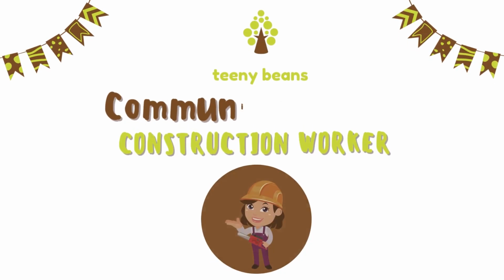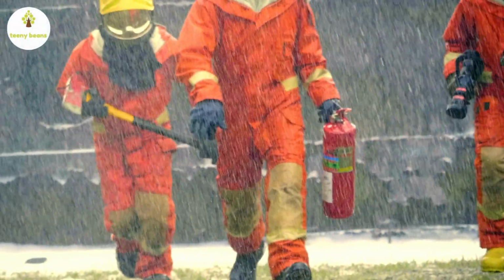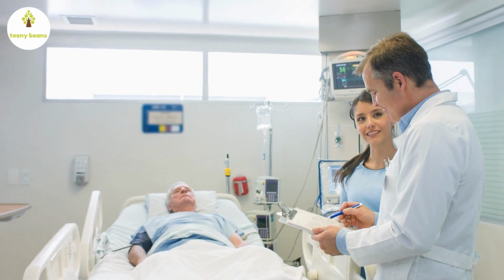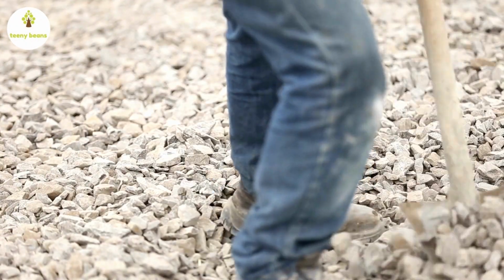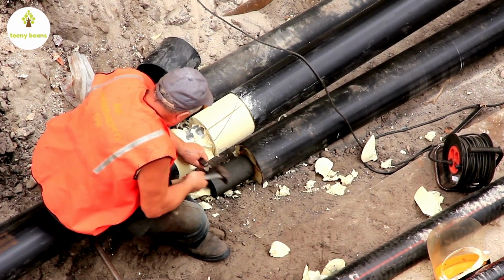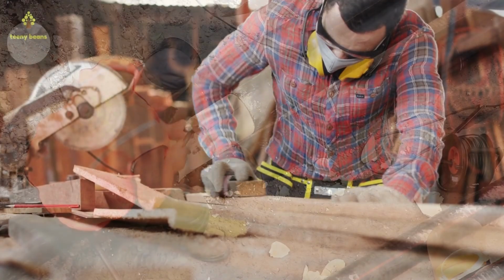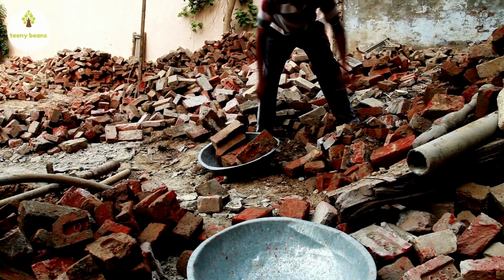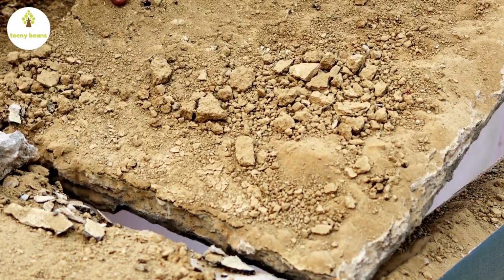What role does the community helper Construction Worker play in our daily lives?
Construction workers are an important part of our community because they help to build and maintain the infrastructure on which we rely every day. They are in charge of building and repairing buildings, roads, bridges, and other structures.

Watch the complete video to know in detail.